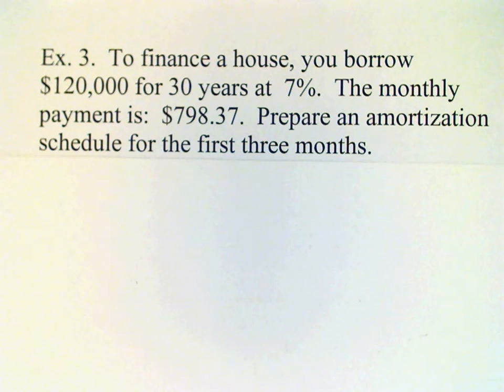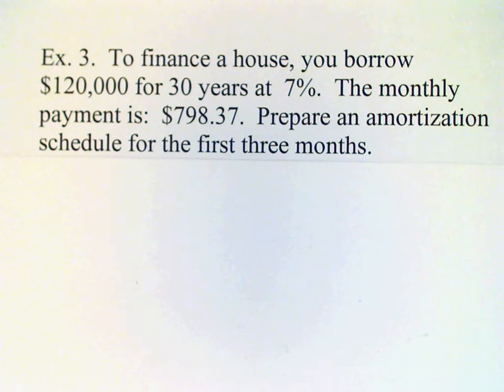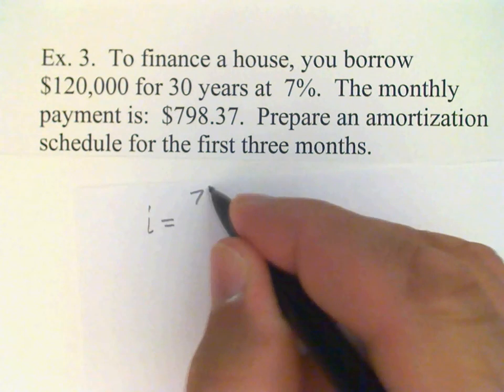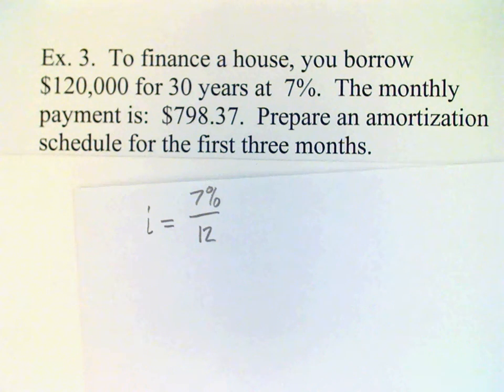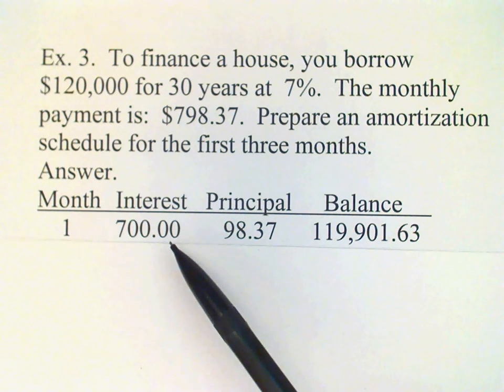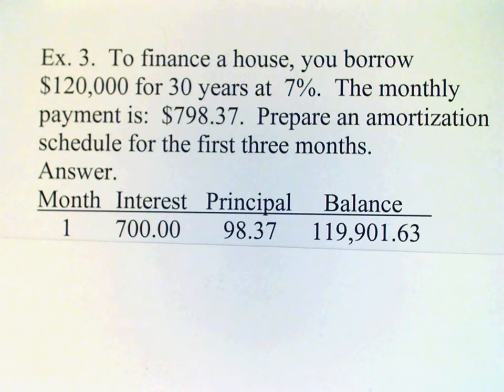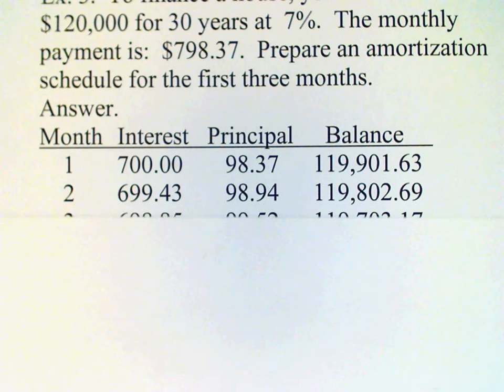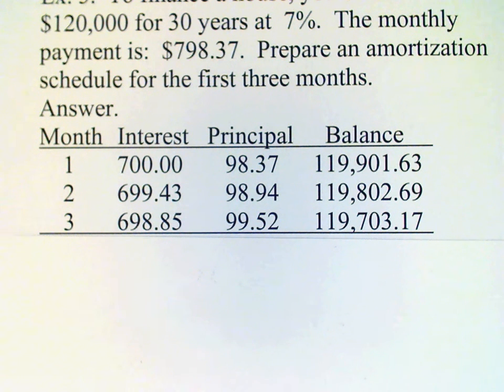Section 9 5c